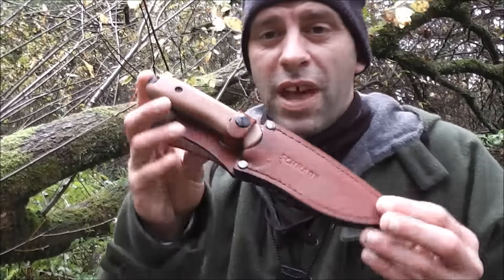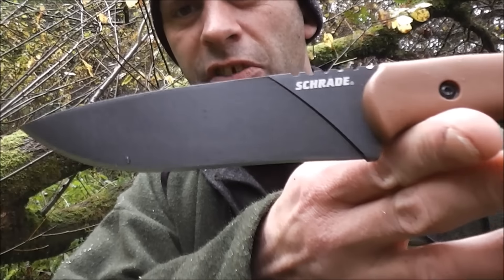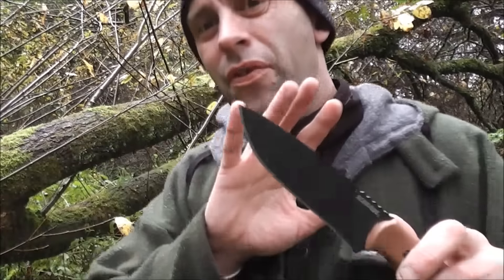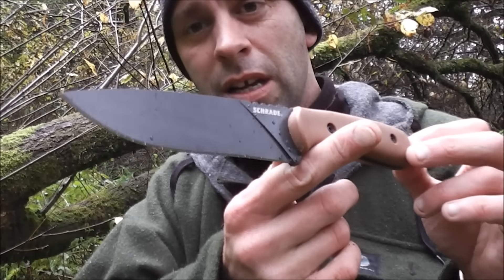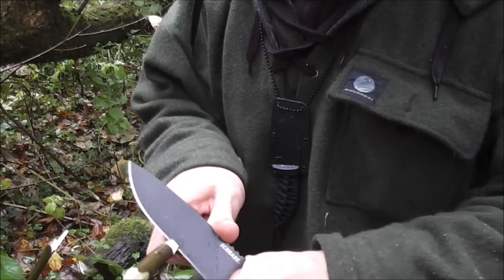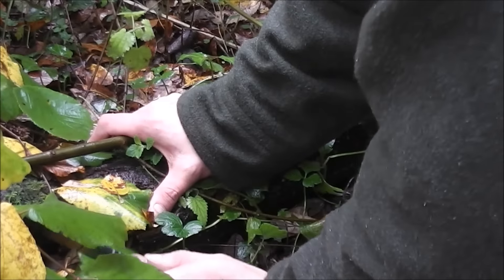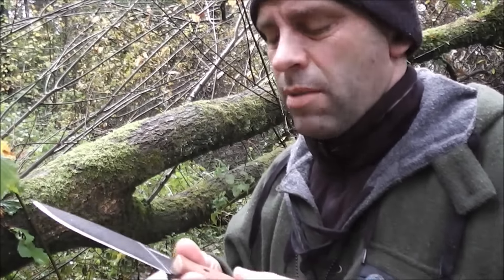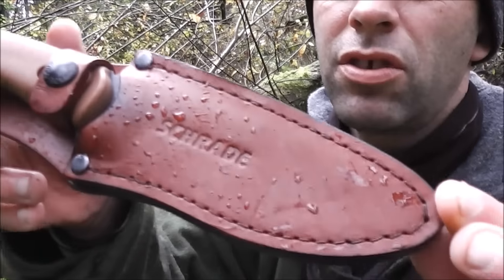SCHRADE SCHF42D {AMAZING BUSHCRAFT KNIFE}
A look at the new Schrade SCHF42D
Awesome bushcraft,survival knife.